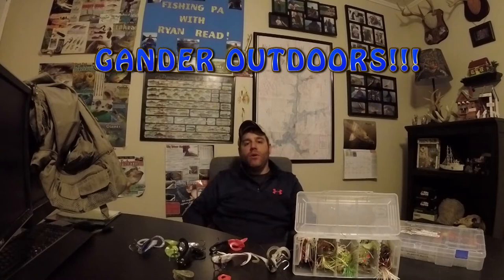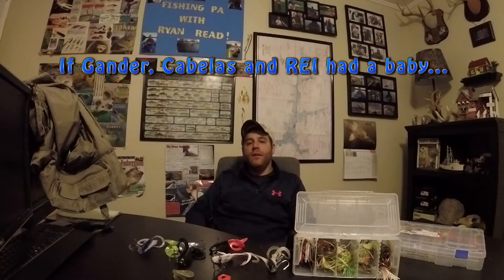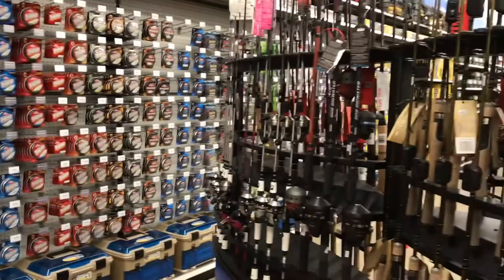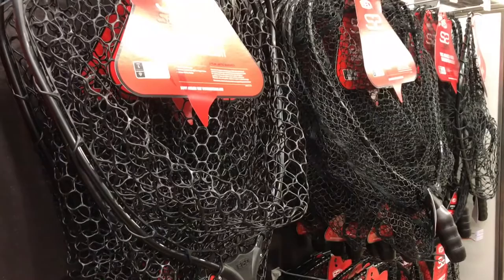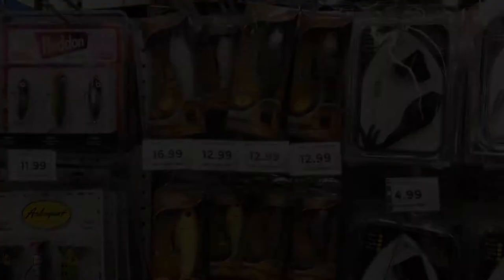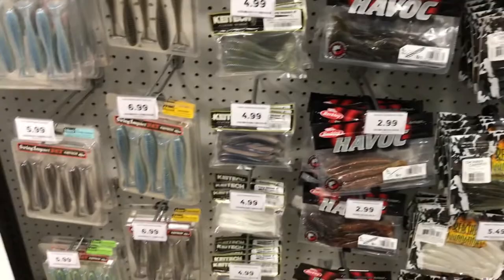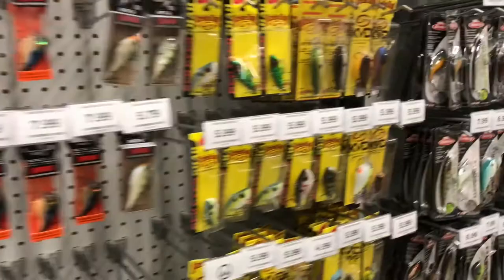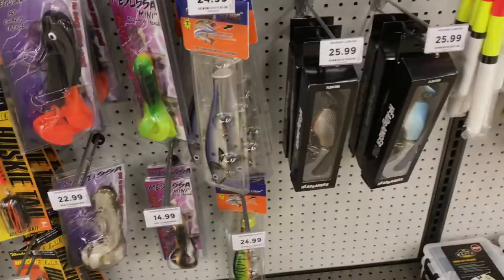Gander Outdoors Greensburg - Review 2018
I travel 10 minutes down the road to hit the new Gander Outdoors in Greensburg PA! I am pumped that they brought it back to our area and i think if you live out this way you should too. This episode is a quick review on the store, primarily the fishing department.